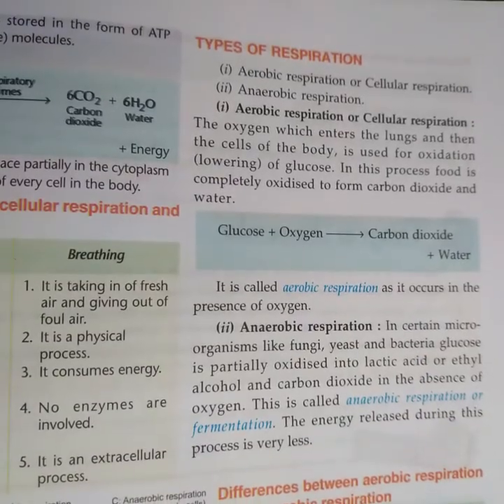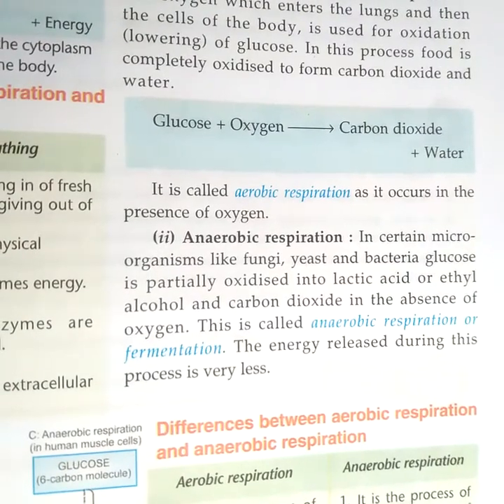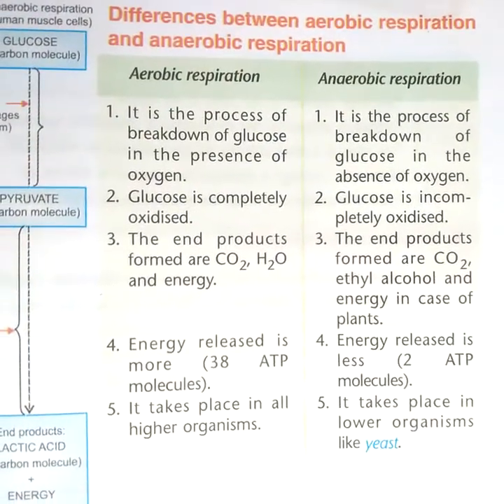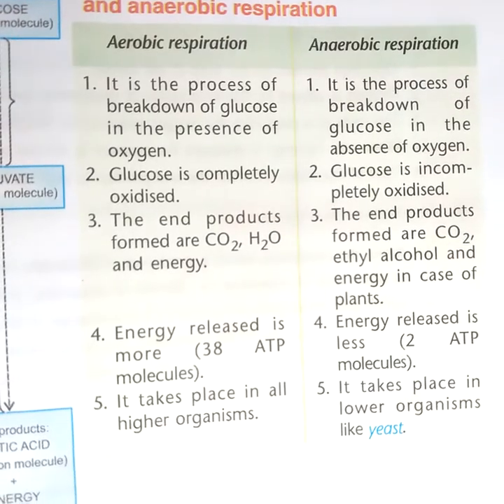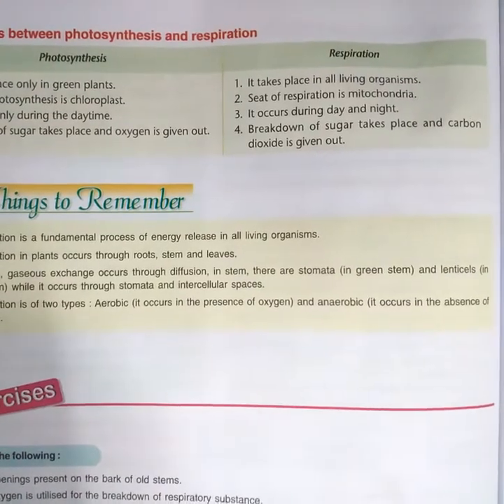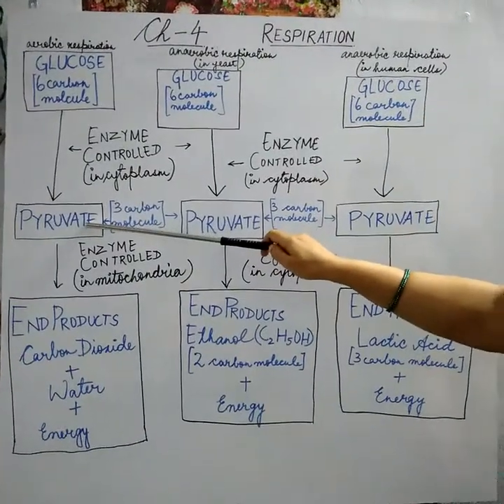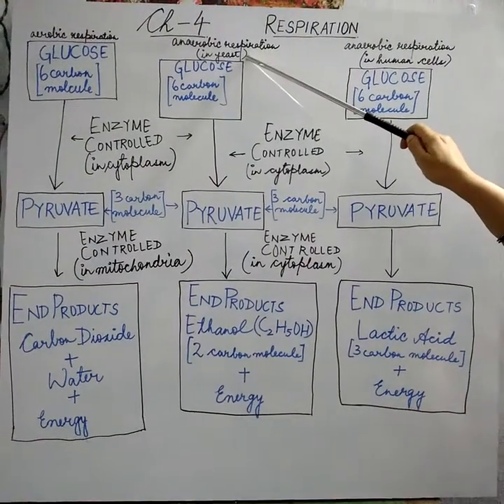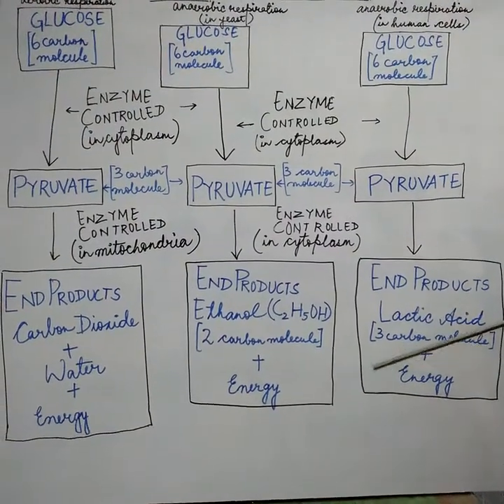STD-7_BIO_CH-4_AS-4